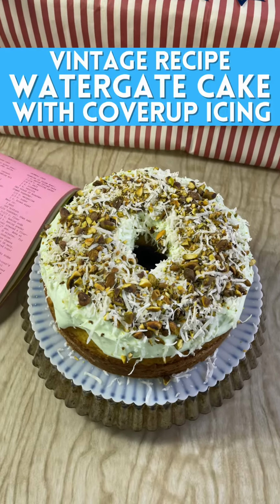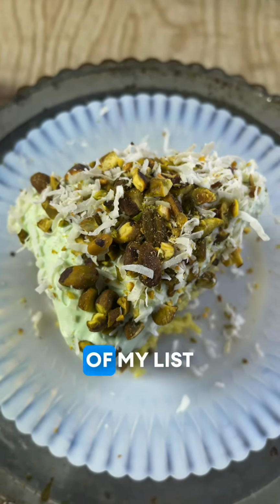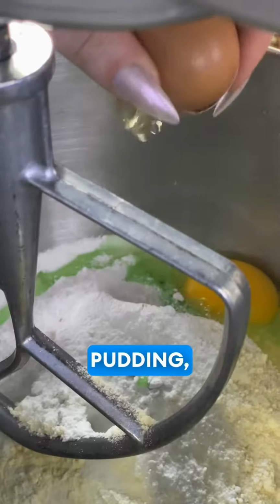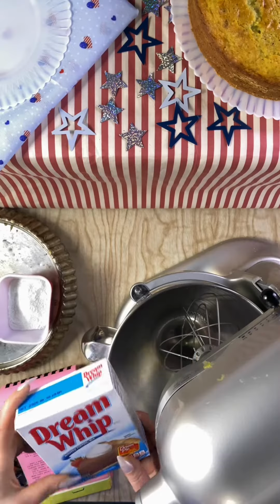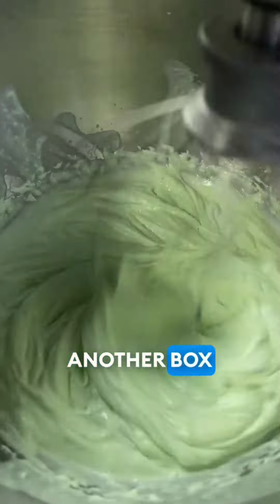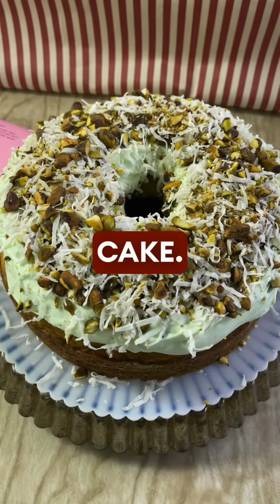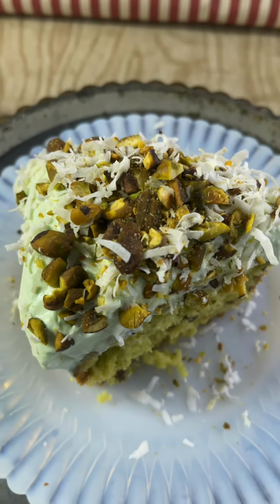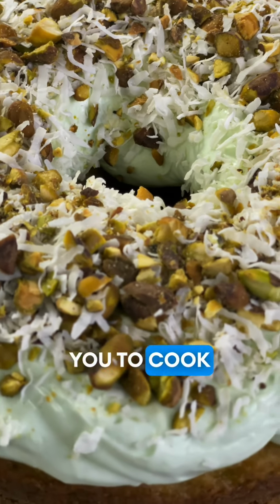Watergate Cake and Cover-Up Icing - A Delicious Pistachio Cake Vintage Recipe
Dive into the humor and deliciousness of Watergate Cake with me this Presidents’ Day! Join me as I explore this quirky recipe that’s equal parts joke and masterpiece, featuring pistachio coconut goodness and a frosting made with a vintage ingredient - Dream Whip. Discover why this cake is the perfect blend of laughter and flavor, and why it’s a nostalgic nod to coping with national trauma through humor and dessert. From mixing up the batter to frosting the cake with a fluffy green delight, every step is a delightful adventure.  Thanks to Evelyn Buffington and Joan Heian for sharing this gem in the vintage 1977 community cookbook ‘More Saratoga Secrets Shared.’ Let’s celebrate Presidents’ Day with laughter and cake! 🍰🇺🇸

Combine in mixer bowl:
1 18-02. pkg. white
cake mix
1 3-oz. pkg. instant pistachio pudding mix
3 eggs
3/4 c. cooking oil
1 c. Seven-Up
Beat for 5 minutes.
Add :
1 c. chopped nuts
1/2 c. flaked coconut
Pour into greased & floured tube pan.
Bake .at 350°
for 45 minutes. When cool frost with:
COVER-UP ICING
Combine, beat until thick:
2 envs. Dream Whip
1-1/2 c. cold milk1 3-oz. pkg. instant pistachio pudding mix
Frost cake, sprinkle on:
1/2 c. flaked coconut
3/4 c. chopped nuts

💕Vintage Pyrex Pattern - Primary Red and Blue (1940’s)
💕Vintage Serving Plate - Macbeth Evans Monax Petalware (1930’s)